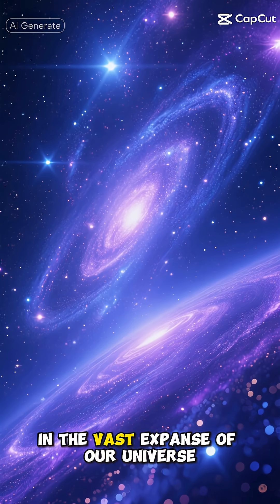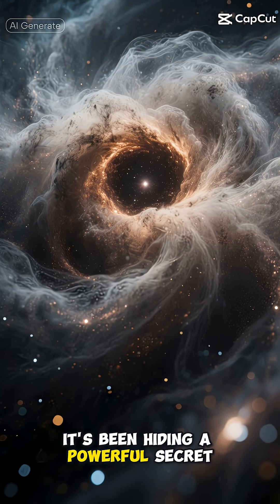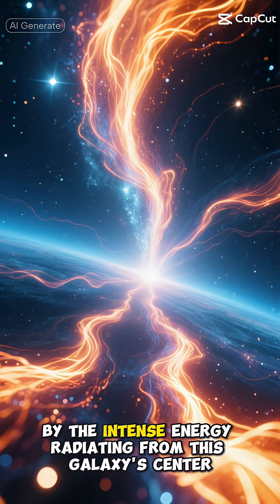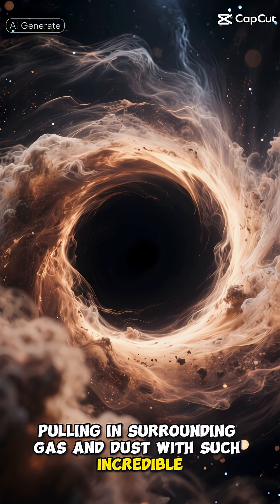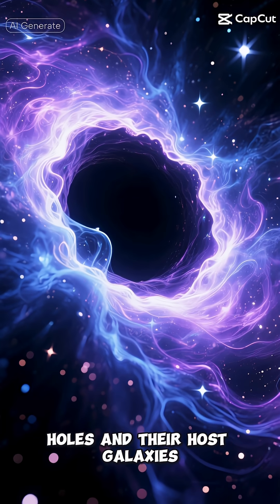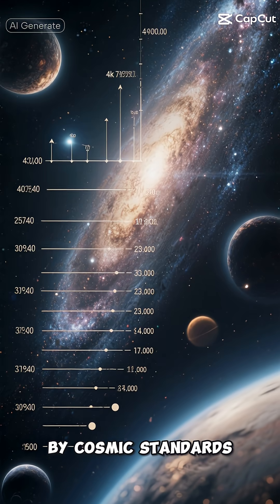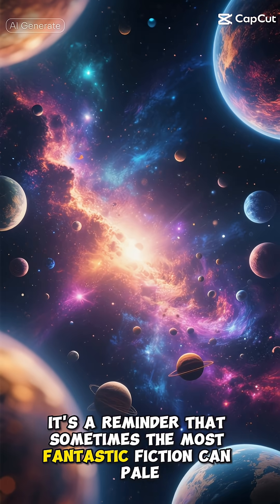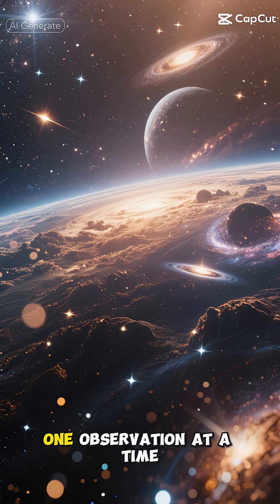Astronomers discover a hidden engine inside space’s “Eye of Sauron”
In the heart of the Milky Way galaxy, astronomers have made a groundbreaking discovery, uncovering a hidden engine inside the notorious "Eye of Sauron" - a cosmic phenomenon that has long fascinated space enthusiasts. This remarkable finding has significant implications for our understanding of the universe, shedding light on the mysteries of dark energy and dark matter. Join us as we delve into the world of astrophysics and cosmology, exploring the intricacies of space exploration and the latest NASA space news. From the moon landing to the latest advancements in space technology, we'll examine the cutting-edge research that's pushing the boundaries of our knowledge. With the help of pioneers like Buzz Aldrin, we'll venture into the unknown, navigating the complexities of black holes, exoplanets, and gamma rays. Get ready to embark on a journey through the cosmos, uncovering the secrets of the universe and the latest astronomy facts.